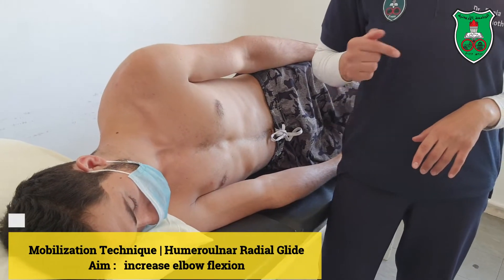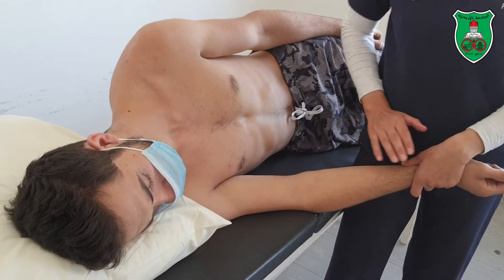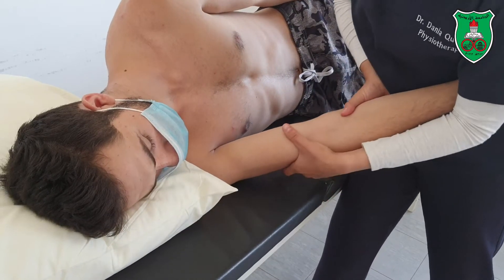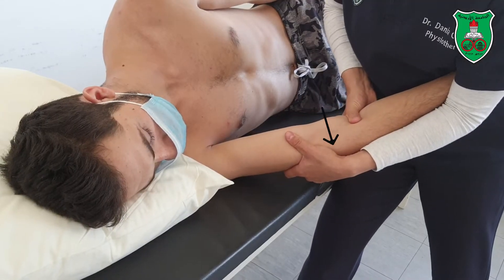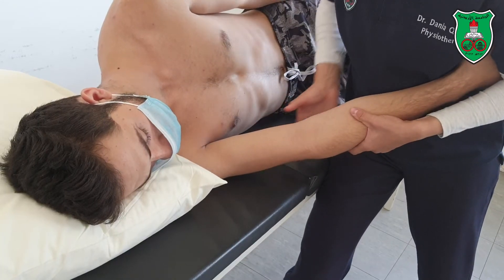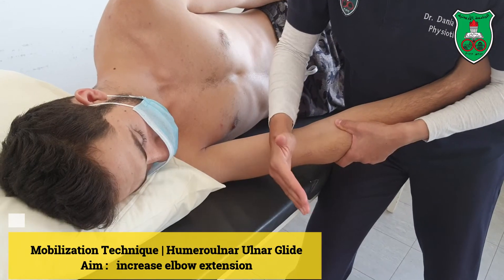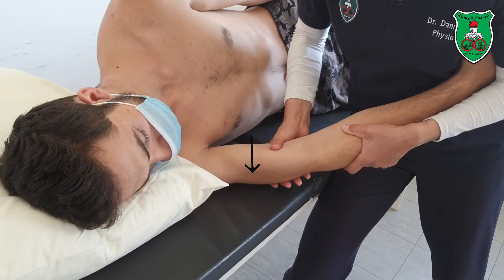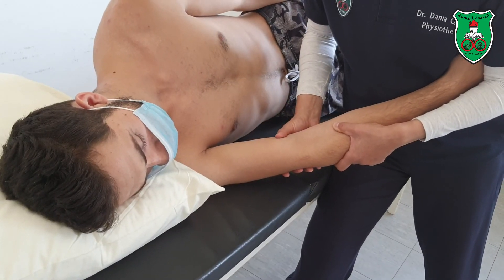Mobilization- Humeroulnar Ulnar and Radial Glide